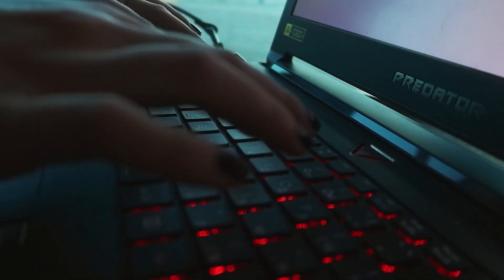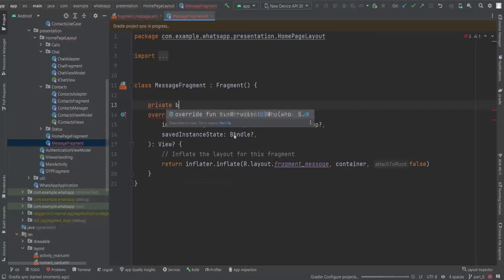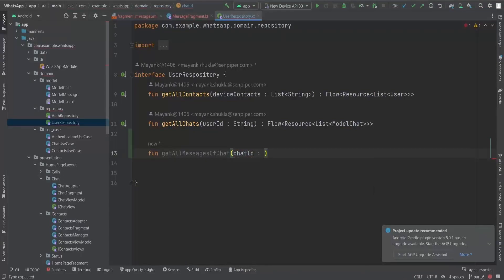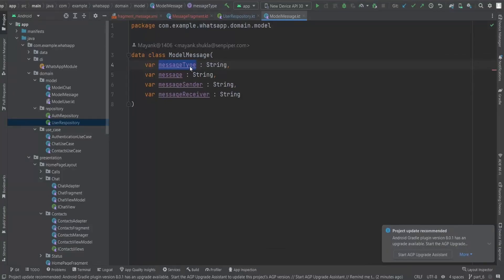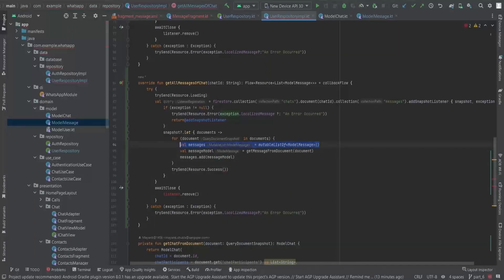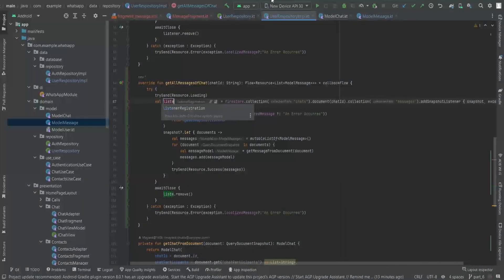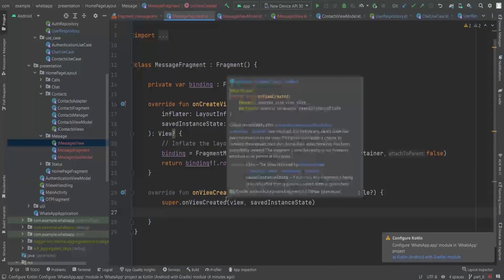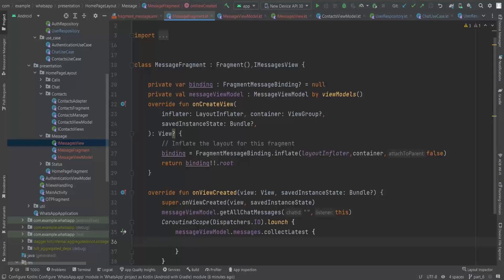WhatsApp Clone App Clean Architecture Kotlin Android Studio Part 6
Welcome to the WhatsApp Clone Tutorial series! In this comprehensive Android app development tutorial, we'll guide you step by step through the process of creating a fully functional WhatsApp clone using Clean Architecture principles, Kotlin programming language, and Android Studio.

And if you're a returning viewer, thank you for your continued support – let's get ready to level up our app's data handling game!

Follow along as we provide detailed explanations, code snippets, and hands-on demonstrations to make your learning experience seamless. Whether you're a beginner or an experienced developer, this tutorial will empower you with valuable insights into Android app development.

So, are you ready to take your Android app development skills to the next level? Let's get started and create a powerful Android app with offline data management and real-time chat functionality.

Whether you're a beginner looking to dive into Android app development or an experienced developer aiming to enhance your skills in building complex applications, this WhatsApp Clone Tutorial series is the perfect guide for you!